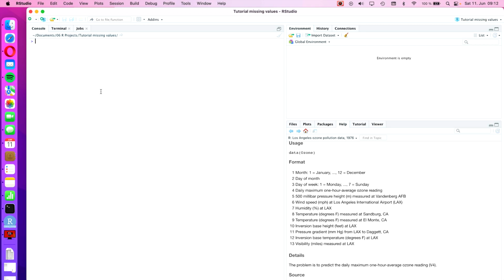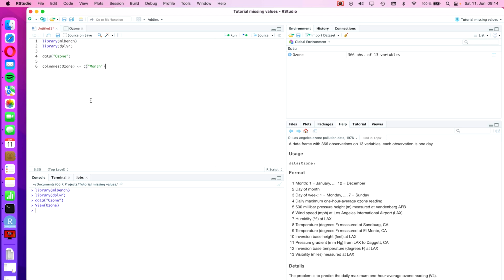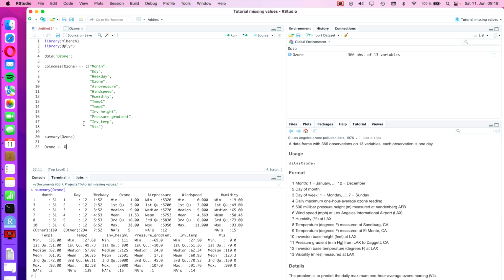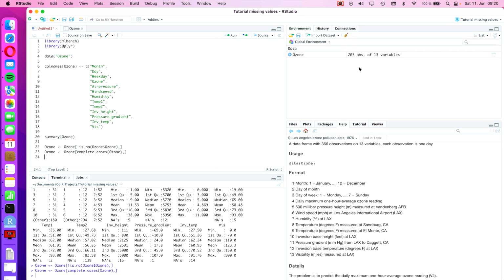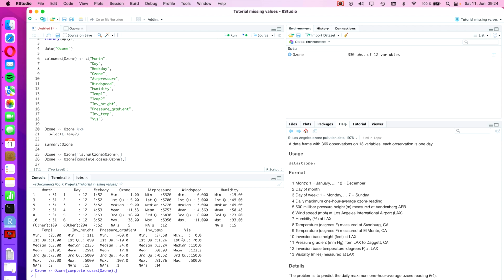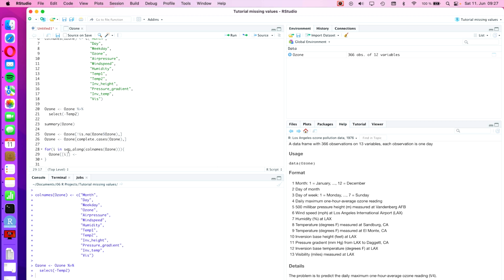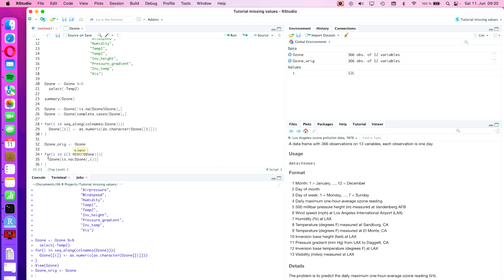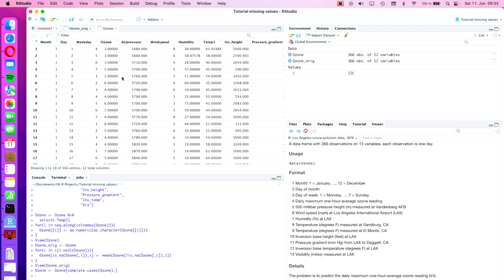R-Studio: Dealing with Missing Values (NA) - Two Easy Ways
In this datascience tutorial we will explore why missing values are a problem and take a look at two easy ways to deal with them.

In this video, I make use of for loops. If you are not familiar with the concept, you can see my video on them here:

Also, I am using the pipe operator from dplyr. I made a video on it here: